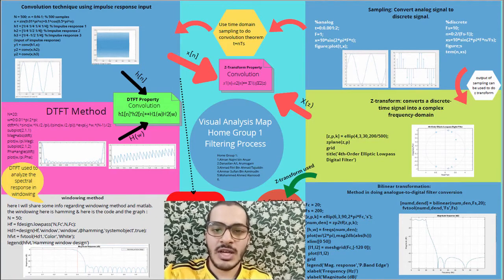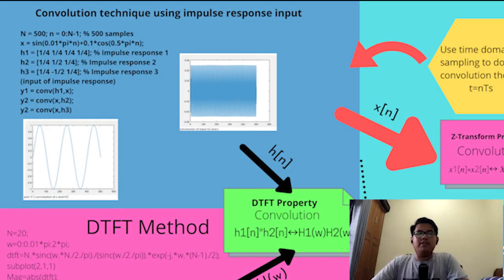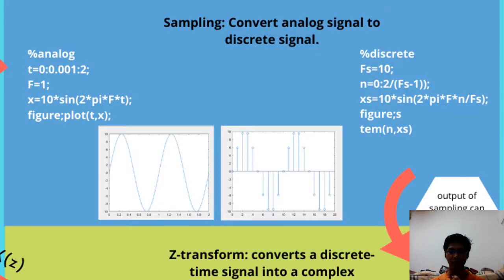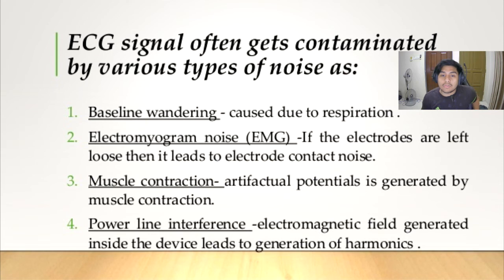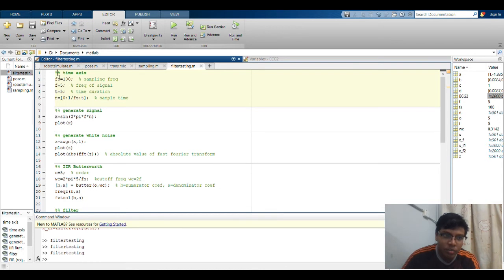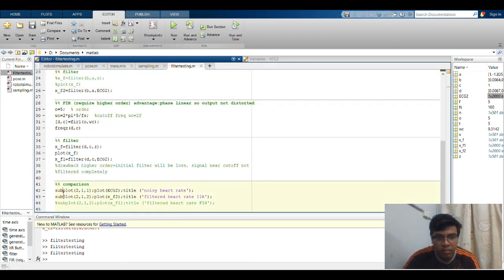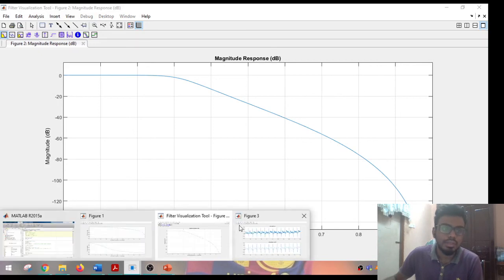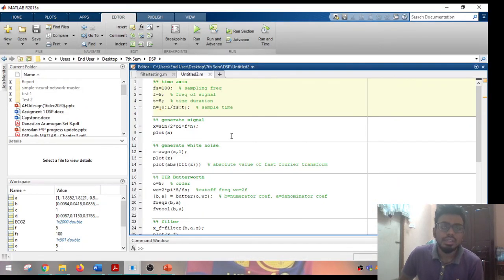A filter to remove a power line noise corrupting a given ECG signal.(Homegroup 1)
DSP Homegroup 1 Group Presentation